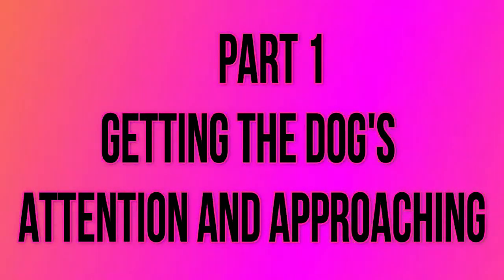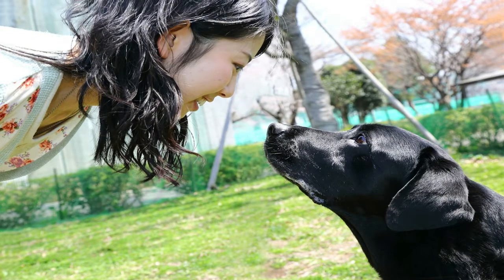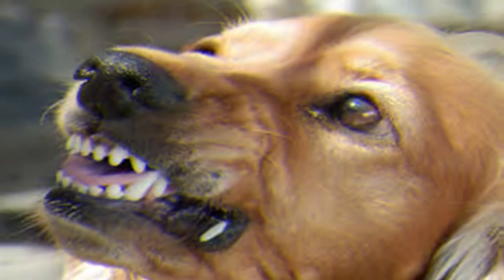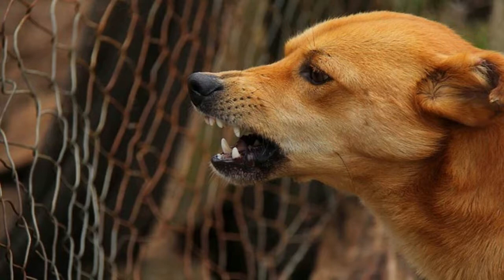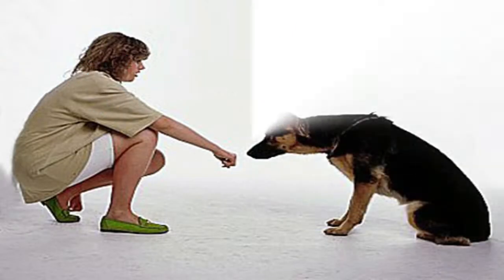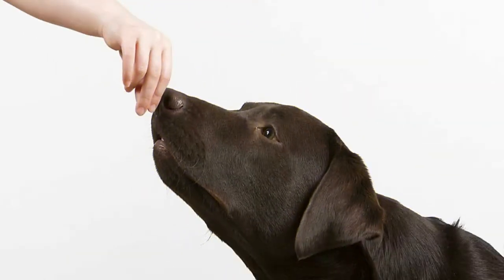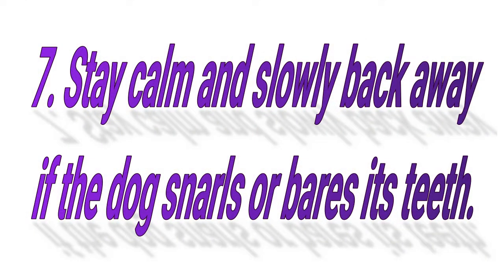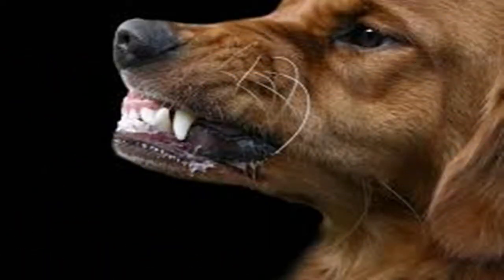7 Ways To Approach A Stray Dog (Part 1)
How do you approach a wild dog for the first time?
what impression do you give stray dogs at the first time you meet them?